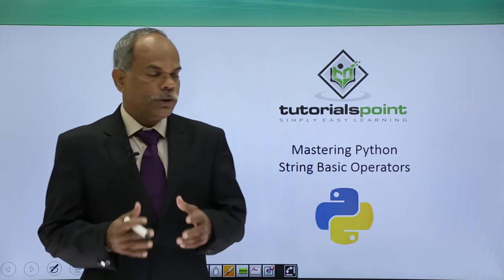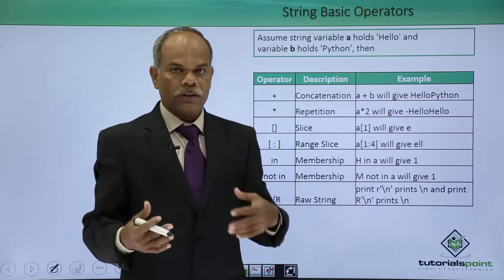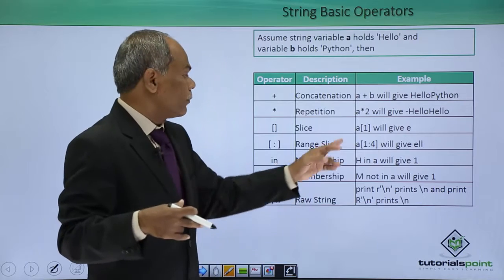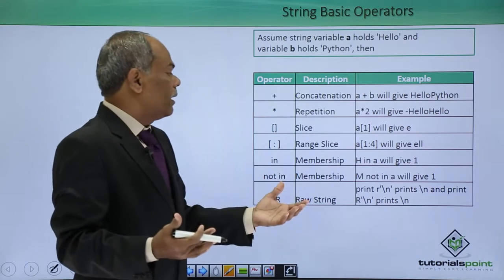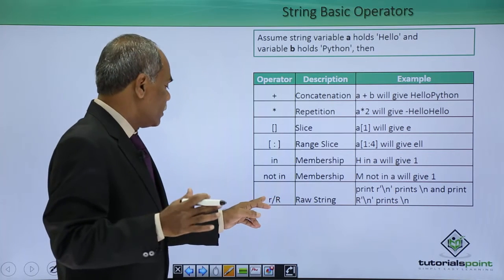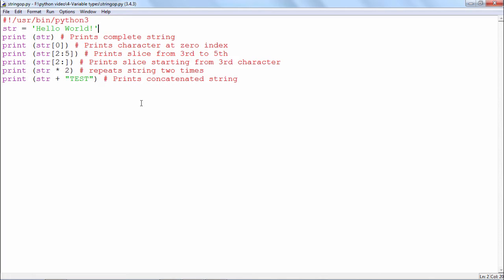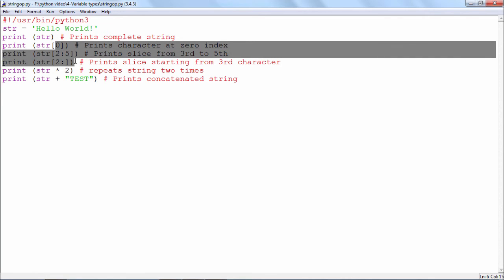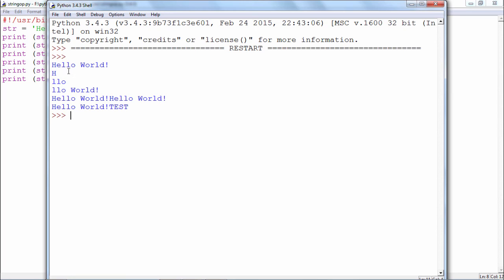Python - String Basic Operators